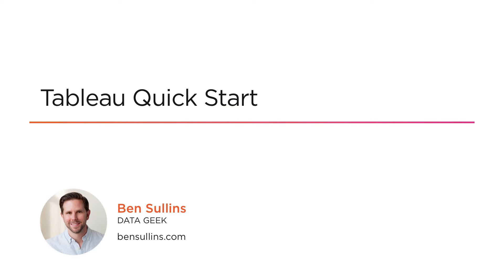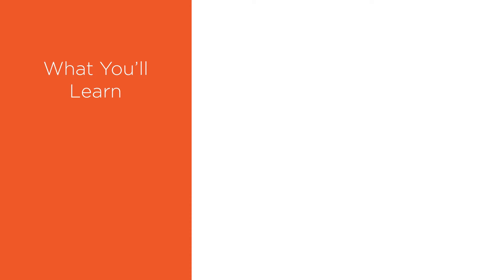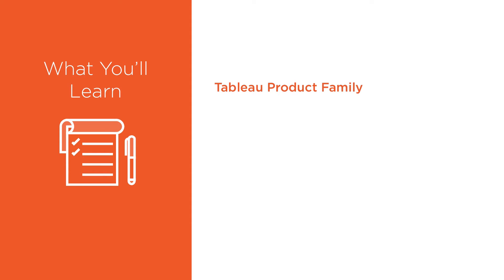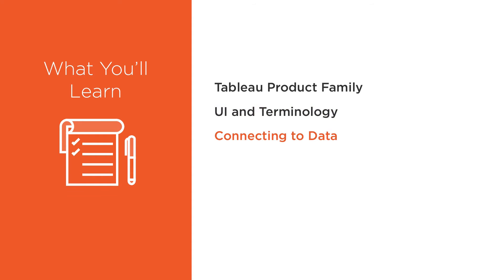5 Days of Tableau Training for Beginners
Introducing my free 5 day Tableau Quick Start class. Signup here to get started with a new lesson every day for 5 days, directly in your email.